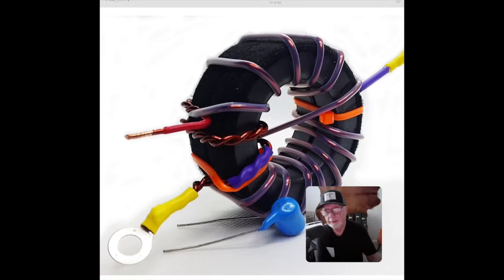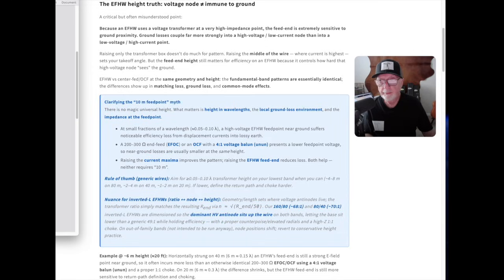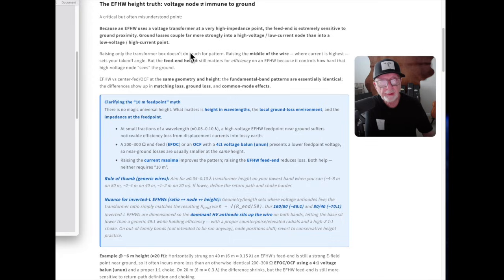"All Antennas Are A Compromise." - MYTH!